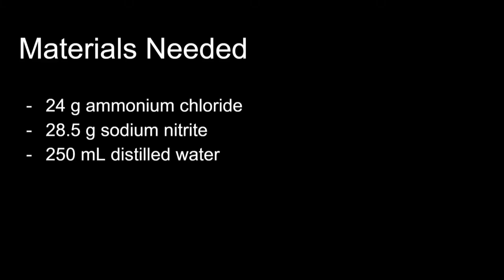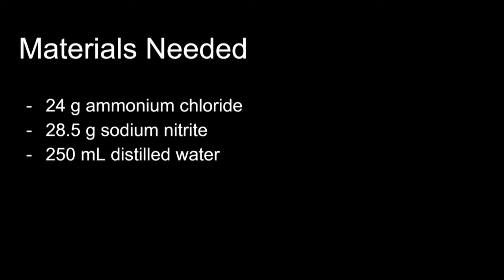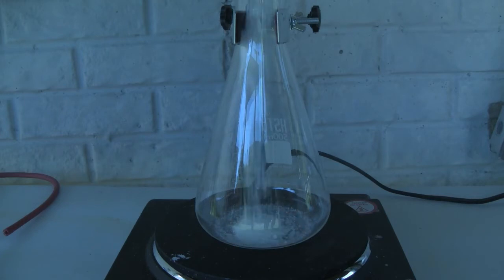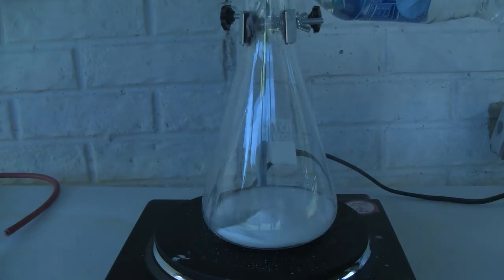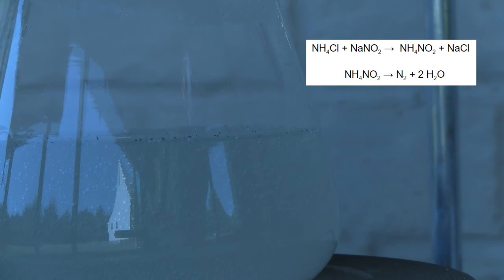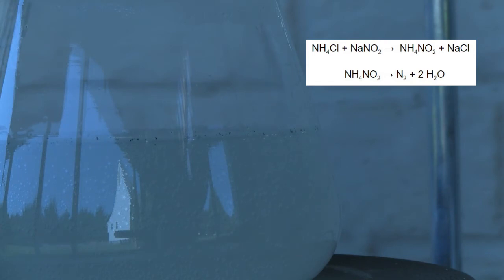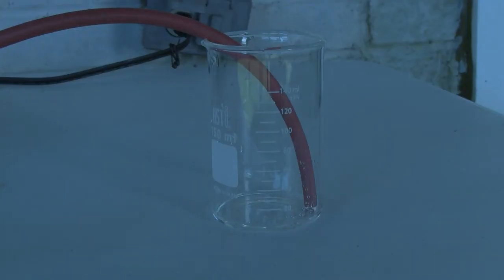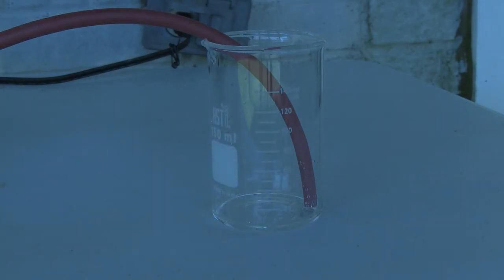Nitrogen Synthesis: Inert Atmosphere Generator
In this video, I synthesis nitrogen gas using ammonium chloride and sodium nitrite. I will use this nitrogen gas generator in future experiments to produce inert atmospheres for air and water sensitive reactions.